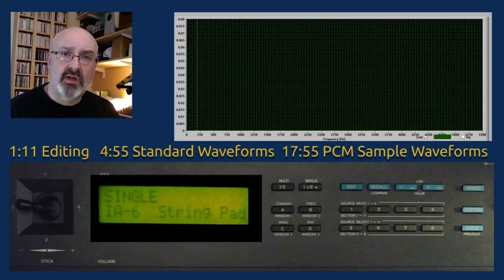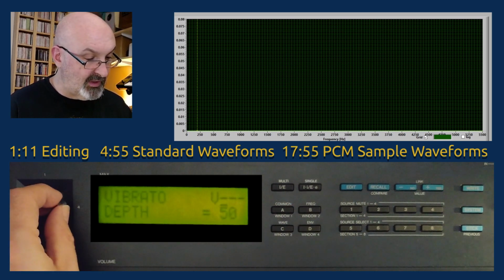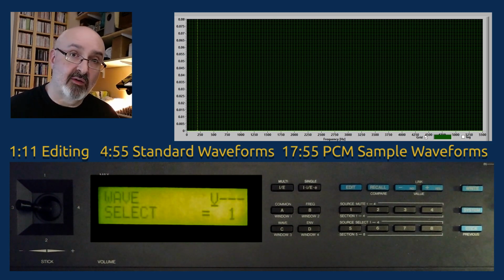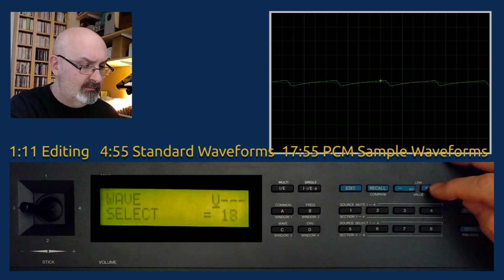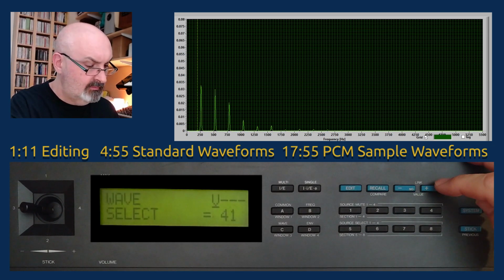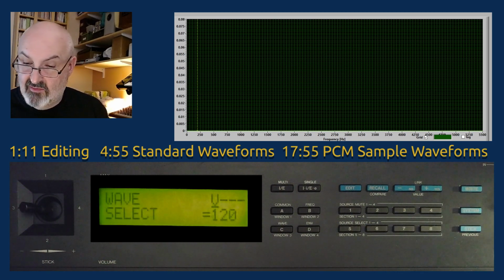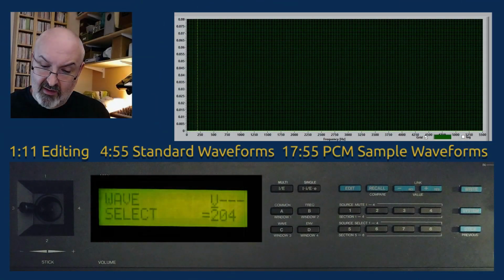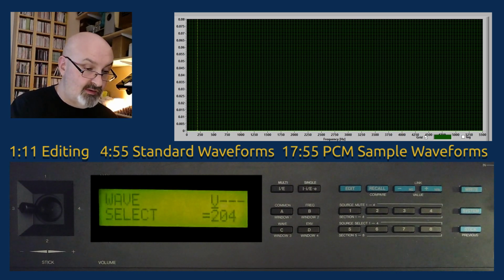Kawai K1 II Synthesizer - Part 3 - Editing & Waveforms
In this video I take a look at basic editing and run through the waveforms.

Also, the video title track is created using just sounds from the K1 II (and a bit of production), giving you some idea of what can be achieved with this synth alone.